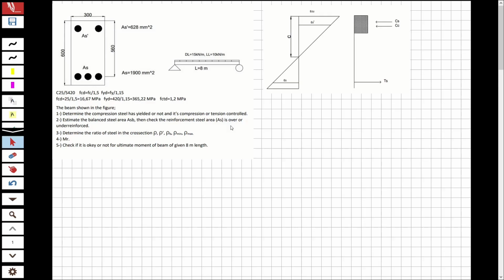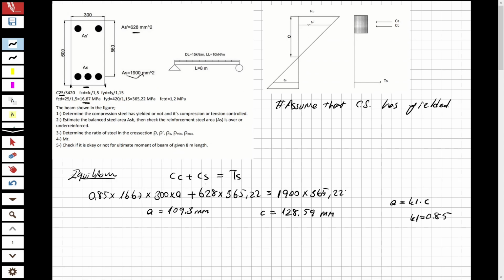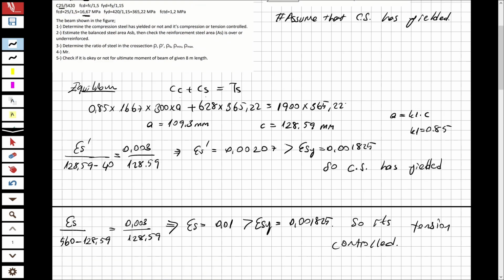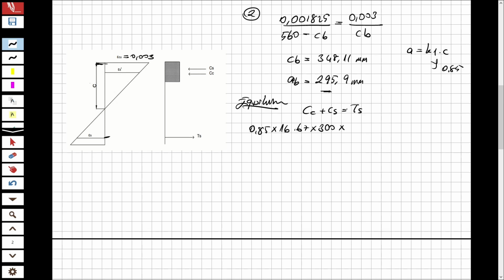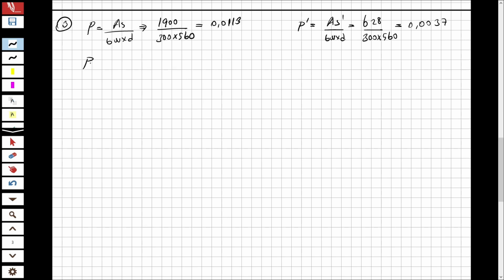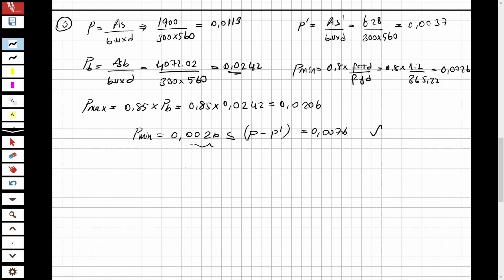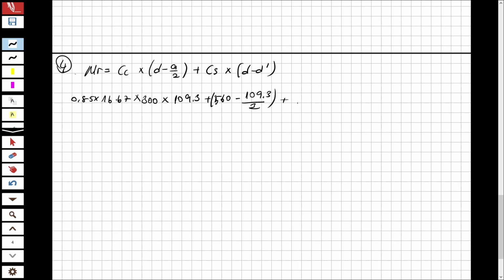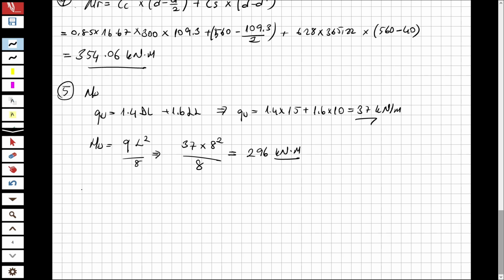REINFORCED CONCRETE - DOUBLE REINFORCED CONCRETE BEAM SOLVED QUESTION -4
Hi guys,

I use as reference book Reinforced Concrete ,Uğur Ersoy